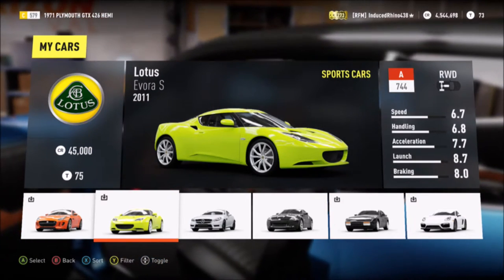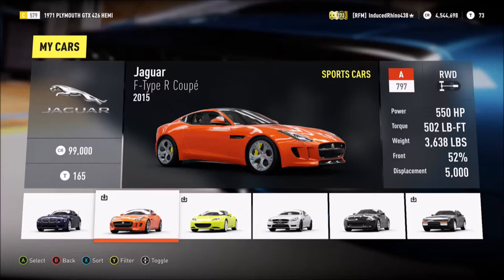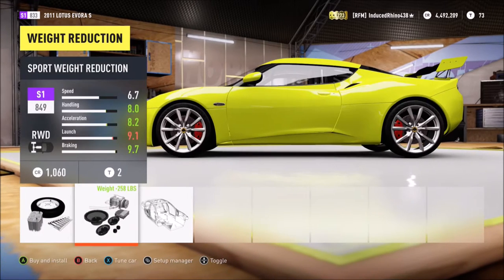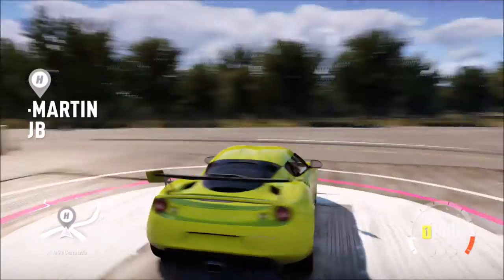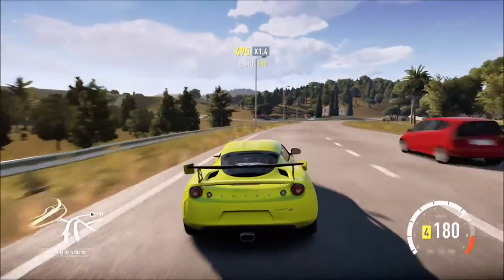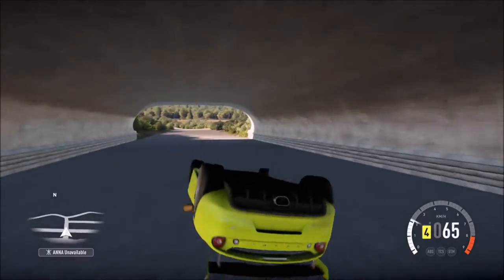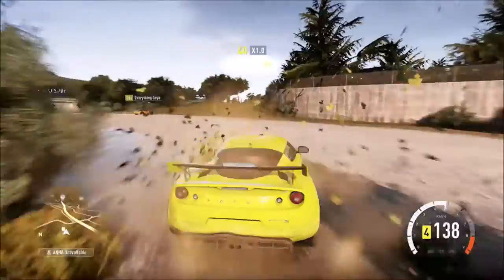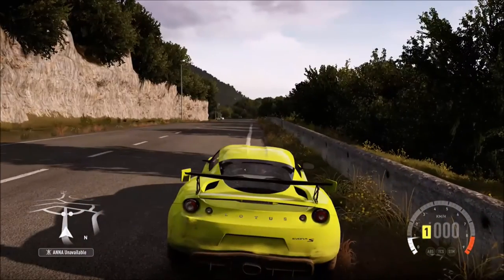Forza Horizon 2 - 2011 Lotus Evora S | Crazy Drift Car Build [Commentary]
Today in Forza Horizon 2, we will be doing a Drift Build in the 2011 Lotus Evora S, from the IGN Car Pack. If you want to see your favourite cars in Forza Horizon 2 be turned into a rally car, let me know via comments.

Add me on Xbox live if you wanna play together and do some racing, drifting and other fun crap. My gamertag is InducedRhino438, though I am only available frequently 3 days a week.
I also have a Facebook and Instagram page, but I am not going to reveal the links to them sorry, though feel free to check out my Google+ page to see my latest content and history on things I have seen or viewed.

Induced Rhino438